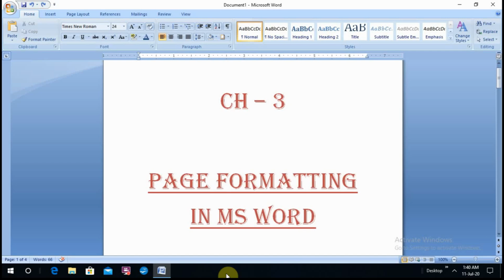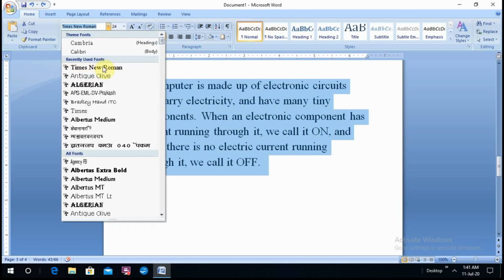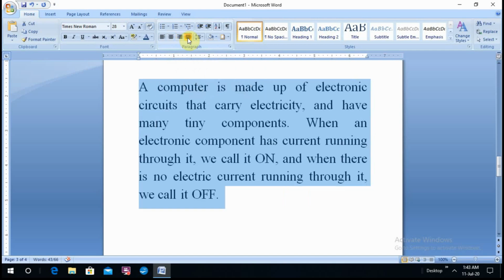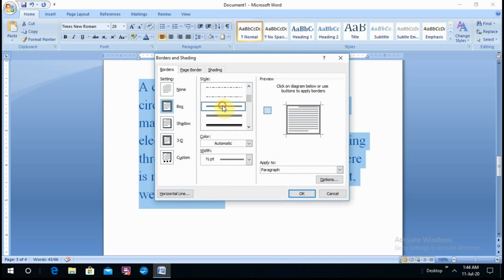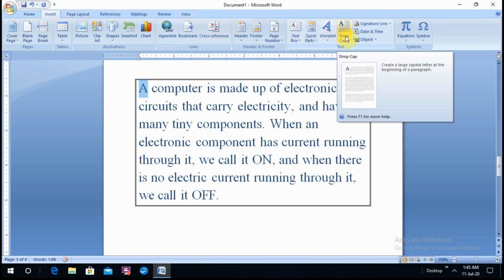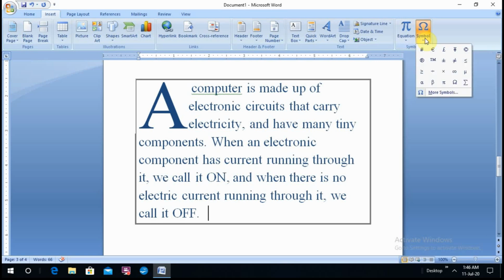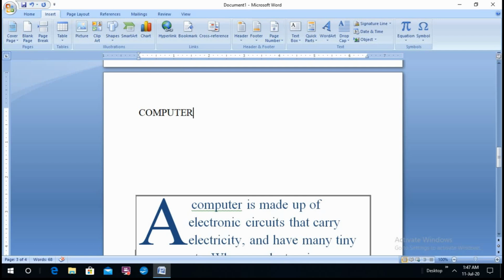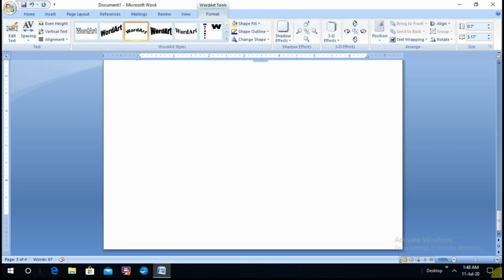CH- 3 PAGE FORMATTING IN MS WORD (PART III)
COMPUTER SCIENCE (CLASS IV)